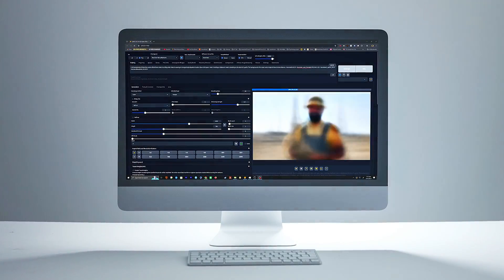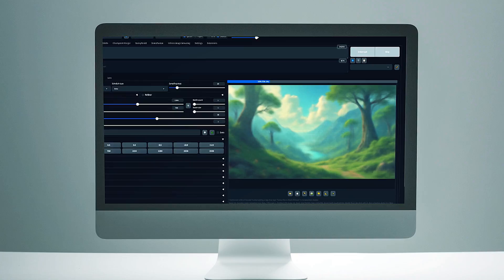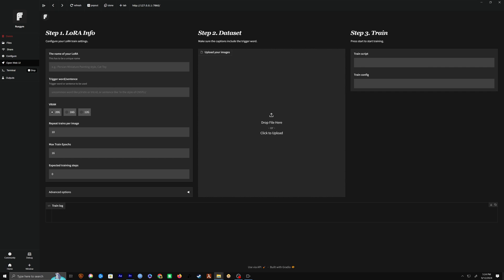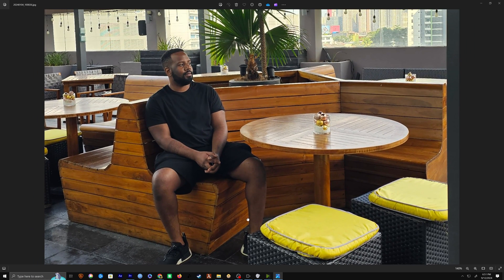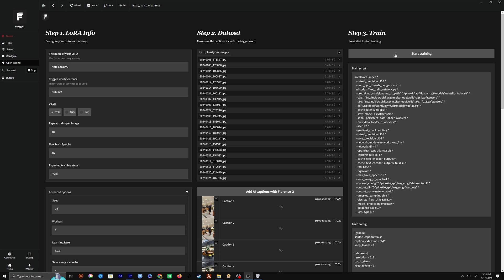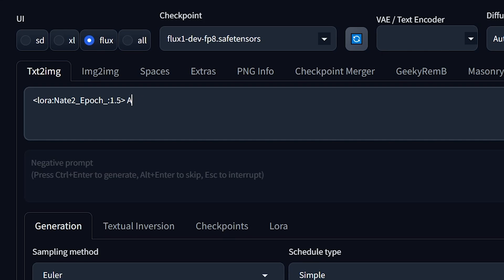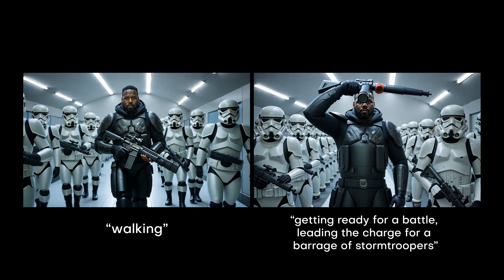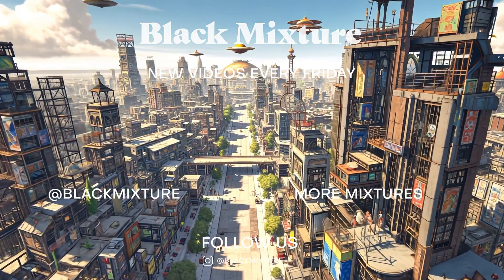How to Make AI Images/Videos of Yourself! (For Free)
You can now put yourself in ANY scene thanks to AI. Text to Image and Video models have gotten crazy good thanks to tools like Flux, FluxGym, Forge, and Runway's Gen 3 Turbo. Today we're going over creating a custom Lora trained on yourself for free, how to generate images of yourself, and then how to make those images into videos.

🔥 Make AI Images of Yourself/ Flux Install Guide + Files  ⤵️